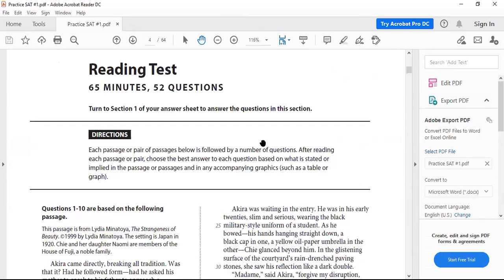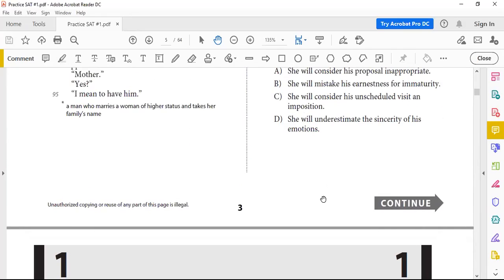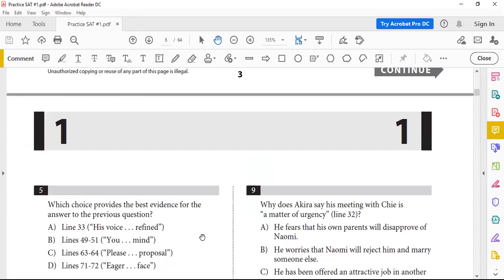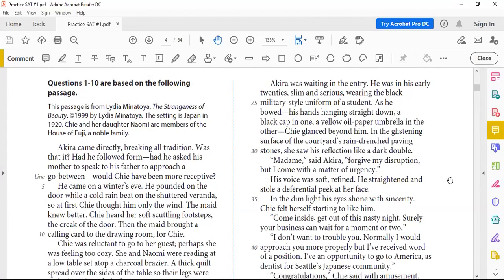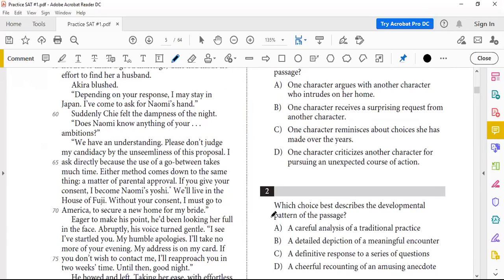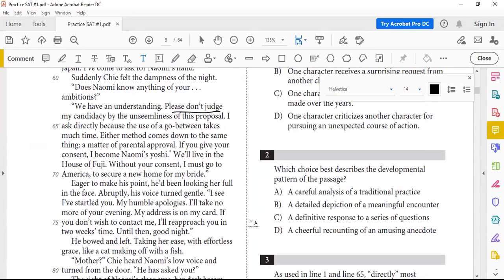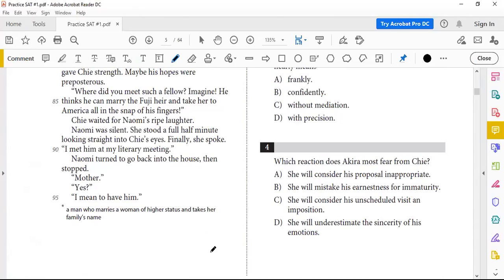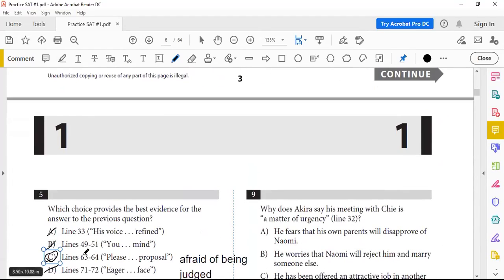SAT Reading: Supporting Evidence Questions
Supporting evidence questions come up frequently on the SAT. Use this strategy to help you with these question types.